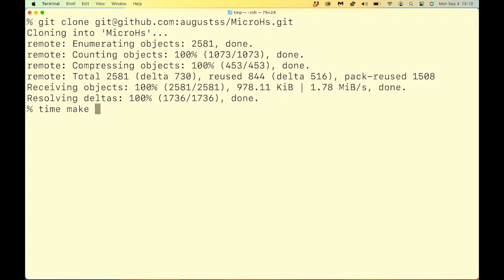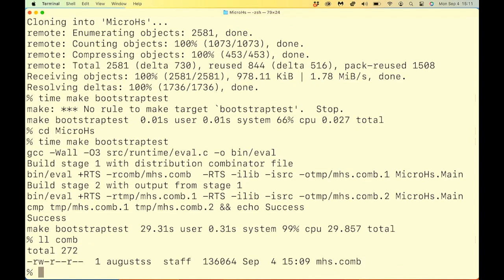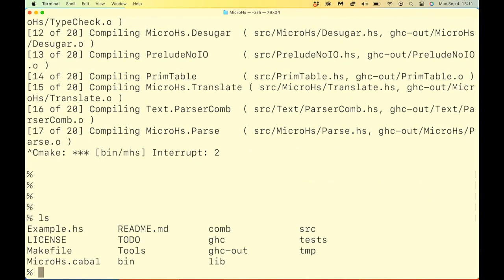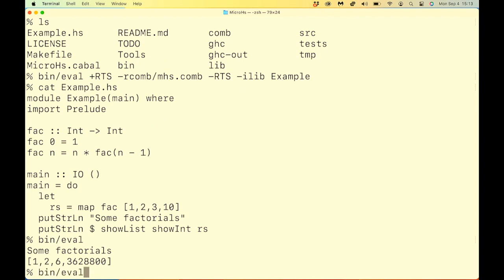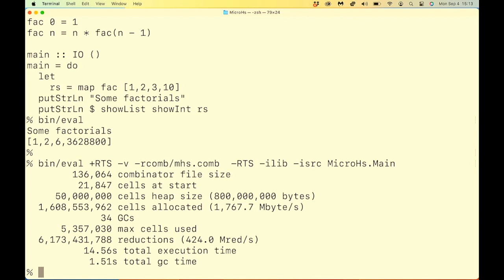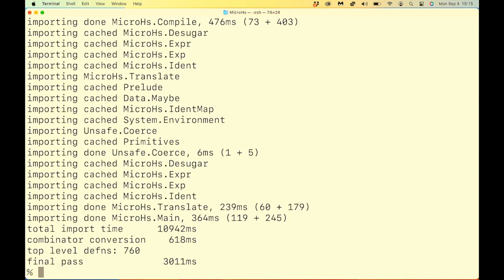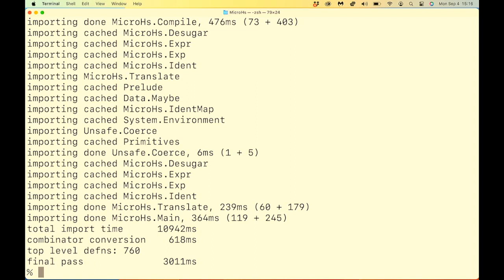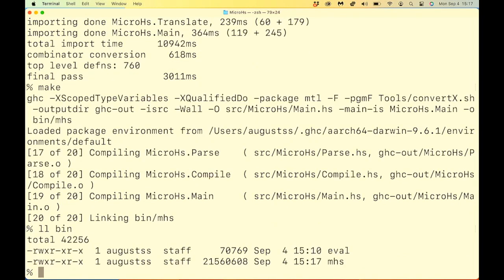[HIW'23] MicroHaskell (Lightning Talk)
Lennart Augustsson

A small Haskell implementation